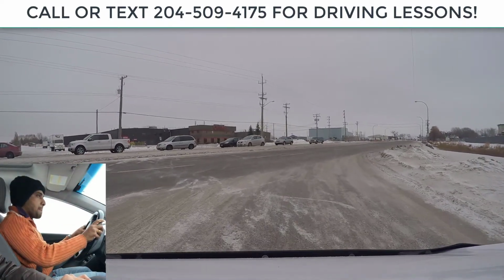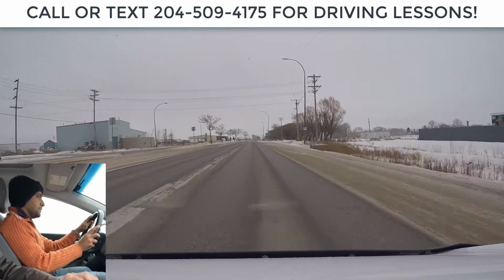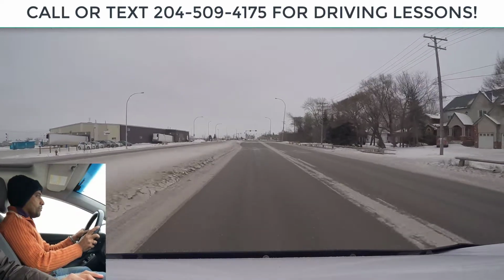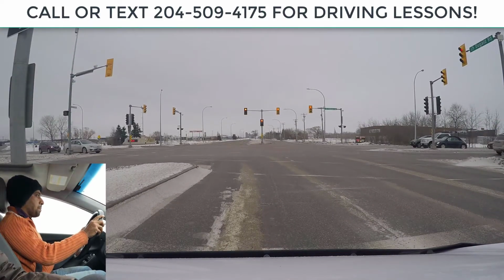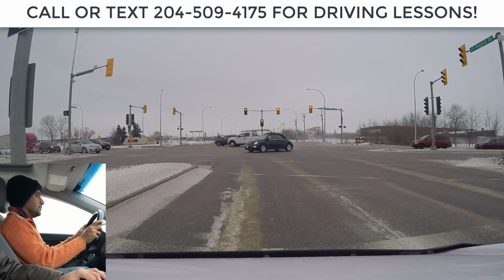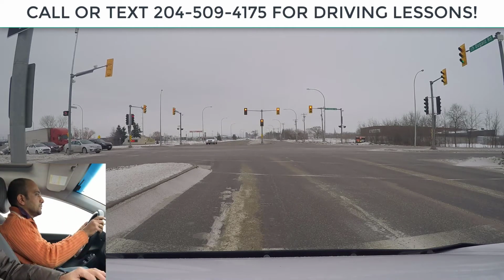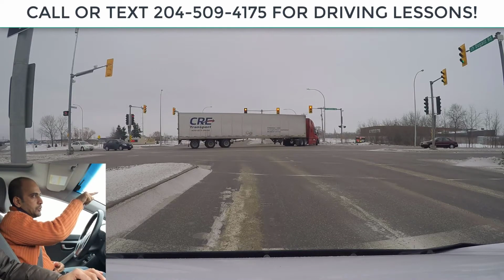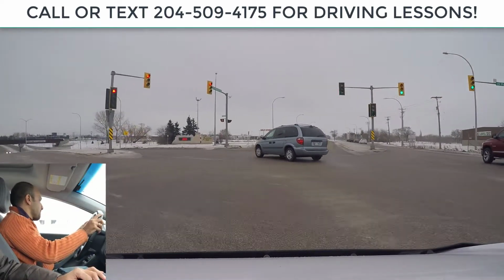Driving Lesson - Ace It Driving School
Ace-It Driving School Reviews - goo.gl/hqoFxU

99 Golis Bay, R3W 0C9, Winnipeg, Manitoba

Our friendly driving instructors will help you ace your driving test!

Driving lessons are available for everyone from teenagers to adults.  We'll give you driving practice and a practice driving test so you feel confident going in for a drivers test.

We are open from 8:00 a.m. to 10:00 p.m. seven days a week.  Just give us a call and we'll pick you up in our specially equipped practice car and drop you off after your driving lessons...anywhere in Winnipeg!

Drivers Licensing Information For International Students And New Residents To Canada

Related YT Channels
The Learner Driving Centre
Buffalo Driver Training
ChrisD.ca
Emmanuel Odeyemi
Howcast
hasan abo Ali
Luna Luna
Conduite Facile
Daywalker_27

Nearby Restaurants:
Browns Socialhouse Kildonan Green